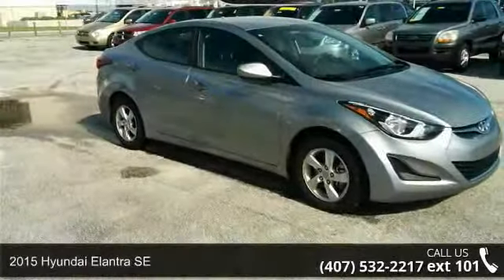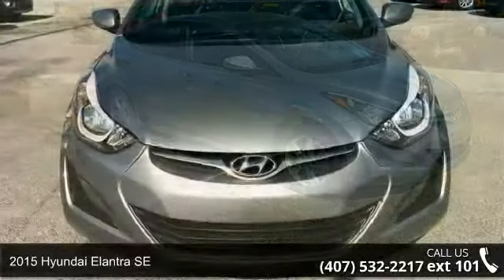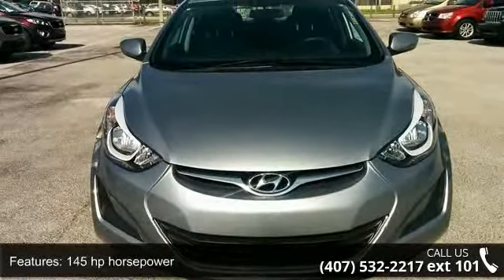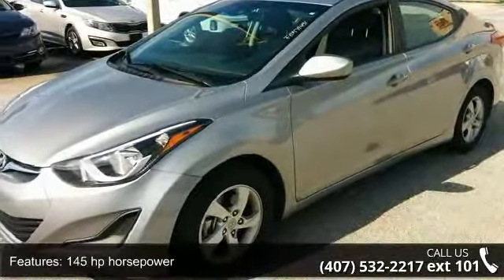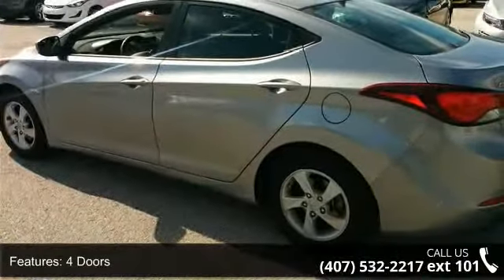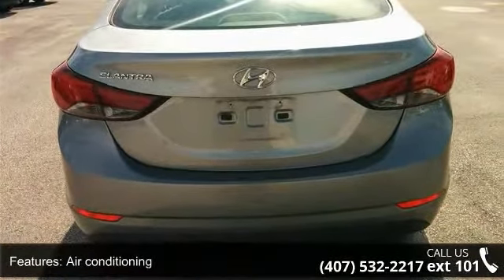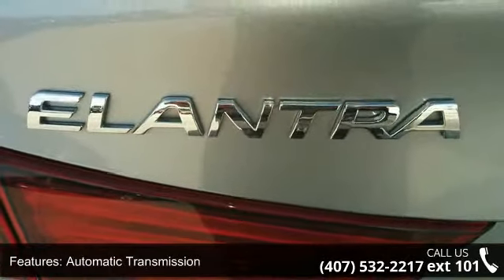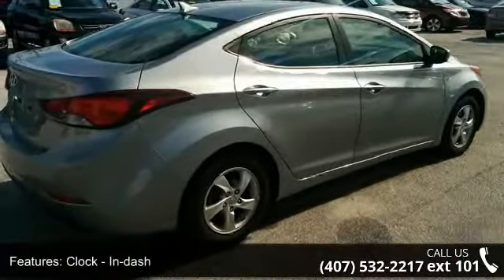2015 Hyundai Elantra SE - Orlando KIA West - Orlando, FL ...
Q-CERTIFIED 2yr/100,000 Mile Limited Powertrain, One Owner, No Damage Clean AUTOCHECK, Full Safety Inspection, and FAST SERVICE. Orlando Kia - West is very proud to offer this attractive 2015 Hyundai Elantra. This outstanding Hyundai is one of the most sought after used vehicles on the market because it NEVER lets owners down. Q-Certified Pre-Owned means you not only get the reassurance of up to a 2 yr/100,000 mile limited powertrain warranty, but also a 150-point inspection/reconditioning, 24/7 roadside assistance, trip-interruption services, rental car benefits, and a complete vehicle history report.